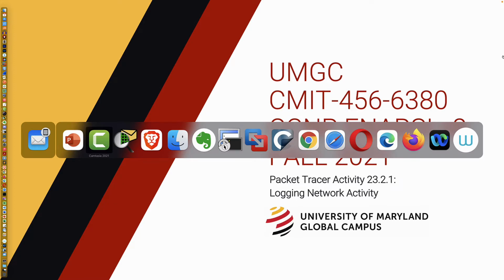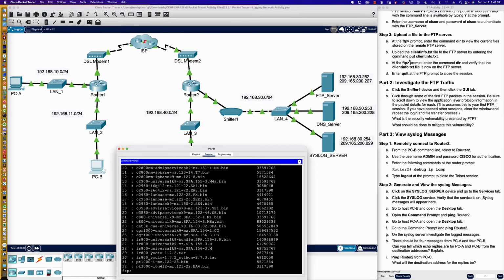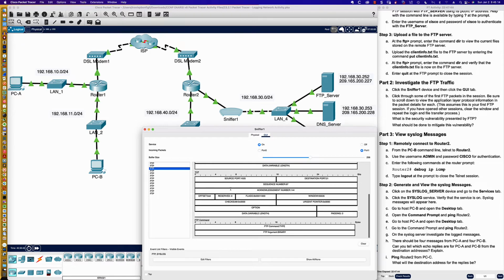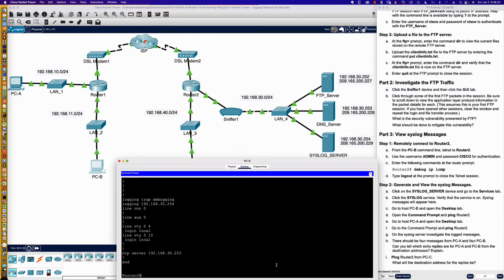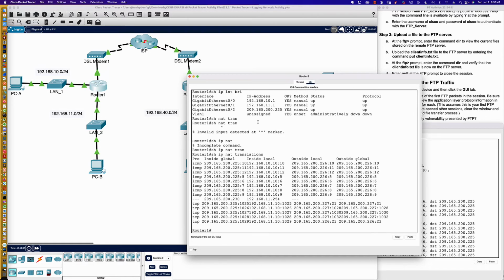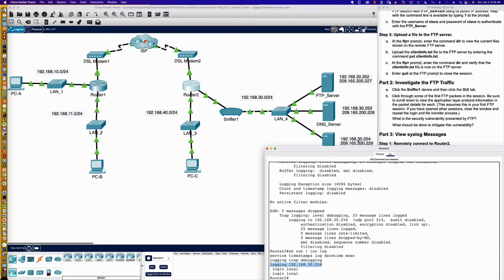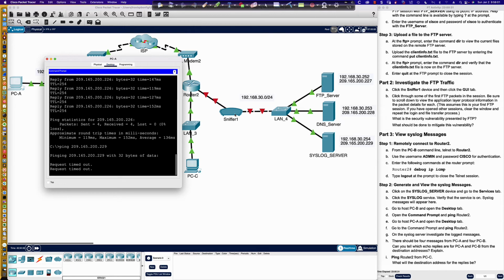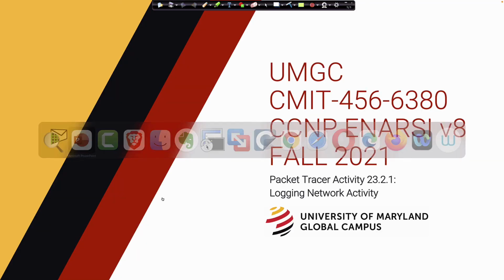UMGC-Fall 2021 CMIT-456 CCNP ENARSI v8 Packet Tracer Tutorial 23.2.1: Logging Network Activity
In this video tutorial, prepared for my UMGC CMIT-456 (Cisco Networking Academy ENARSI v8 curriculum) course, we take our first look at configuring logging on Cisco routers along with examining an "in-line" logging device and the Syslog server. I go into details on how the source/destination addresses are formulated, we see how to kick off debugs and how to monitor them live on Cisco routers, and then discuss some of the design considerations when it comes to placing devices "in-line" in a network. Enjoy!

***This video is an in-depth tutorial and is far more than simply an answer key to the aforementioned Packet Tracer activity. This tutorial is being made to assist my UMGC CMIT-456 learners in their journey through the ENARSI v8 material so, if you are just looking for a shortcut or easy answers for the activity, this is not the video you should watch. However, if you are looking to gain a deeper understanding about how to configure/inspect logging on Cisco devices, my hope is that this will increase your comprehension and help you to become a better and more effective network engineer. Enjoy!